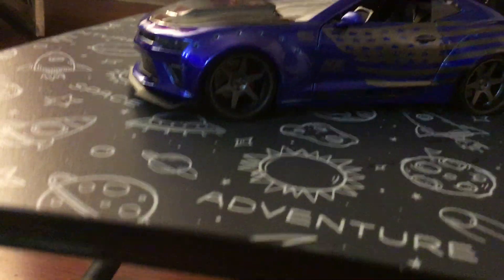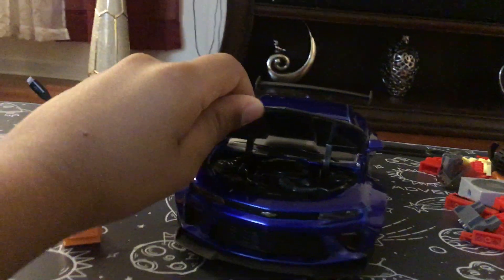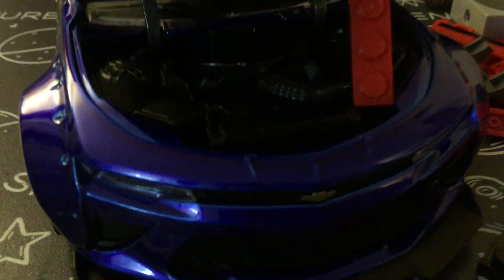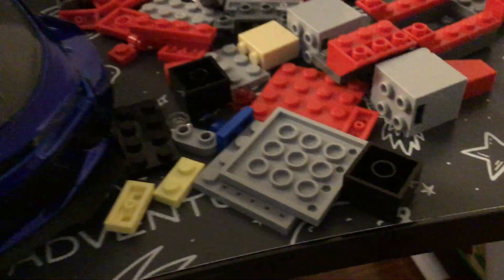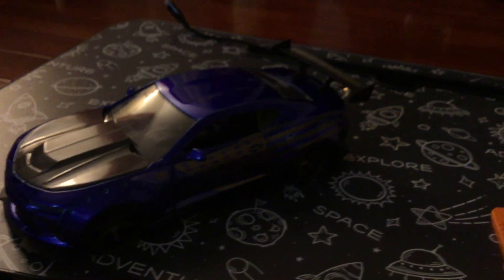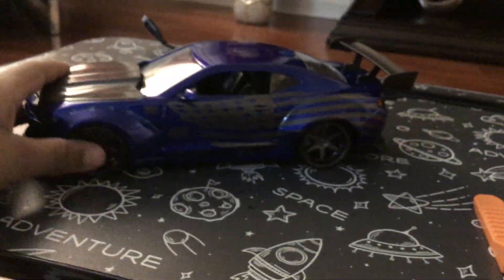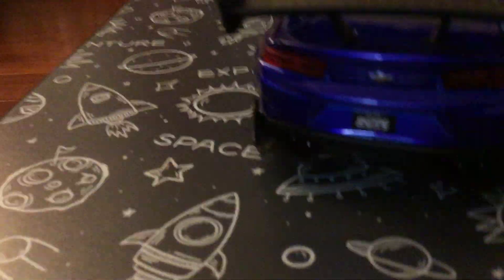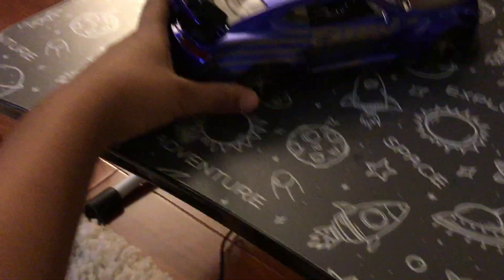My 2017 Chevy diecast September 12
Yesterday